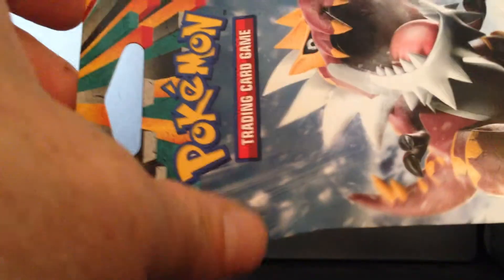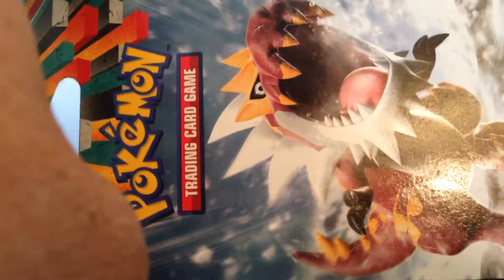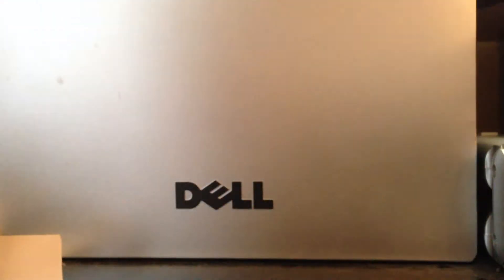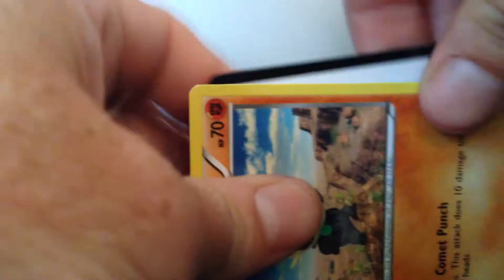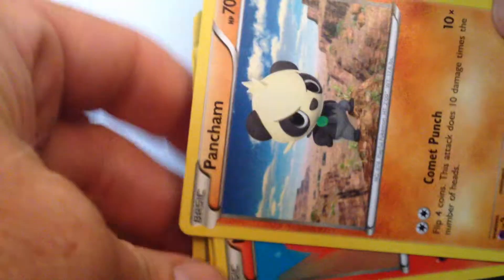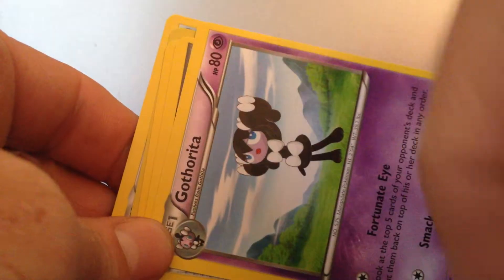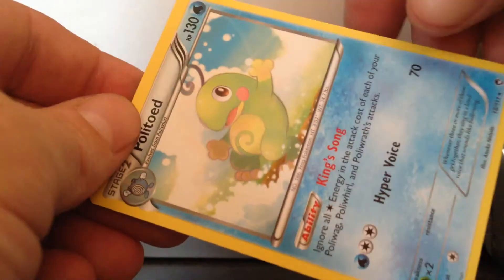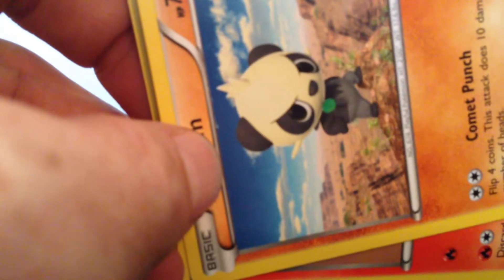Pokemon on the Run Episode 1--Furious Fists pack opening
First episode of my new series, Pokemon on the Run.  This will be quick videos of single or duel pack openings.  Most will be recorded on the iphone and from wherever I happen to be at the time.